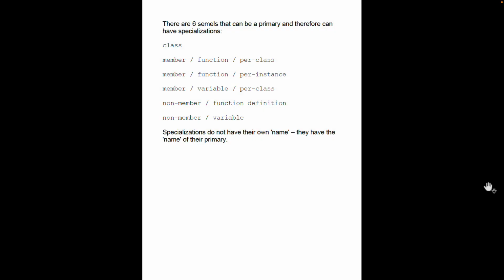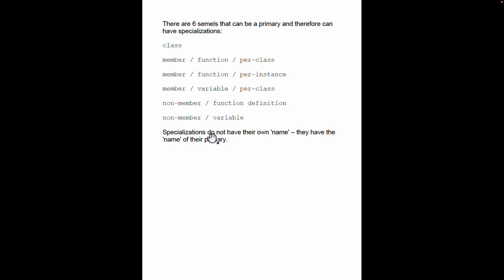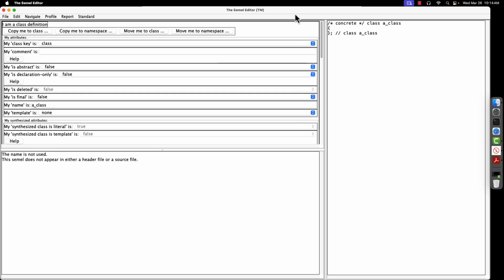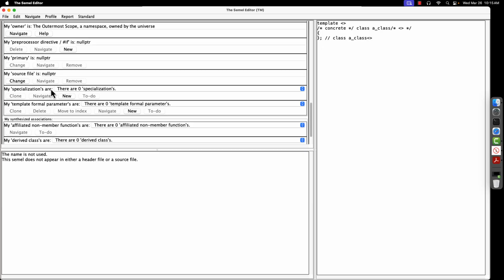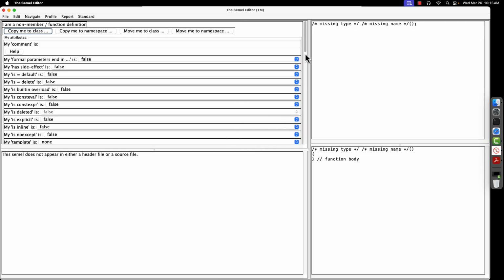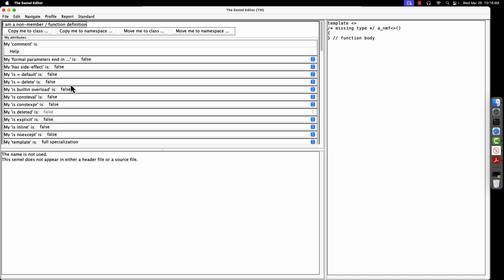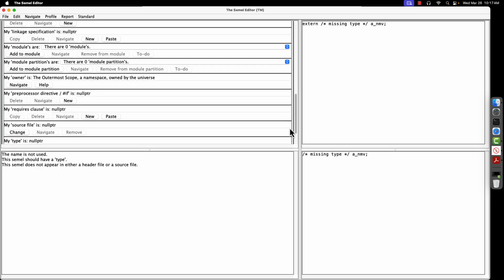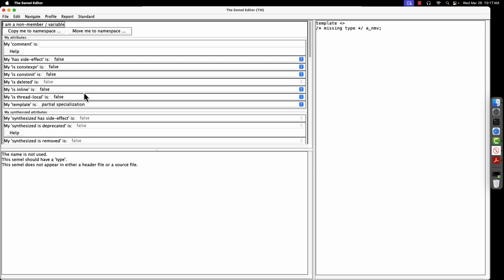C++: How to add a specialization to a primary